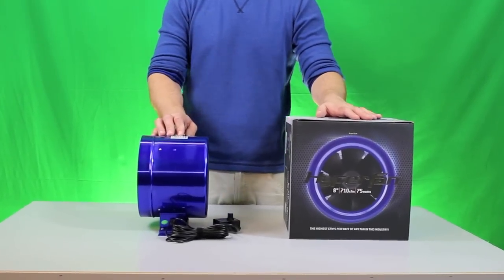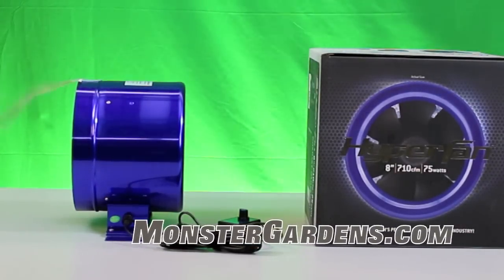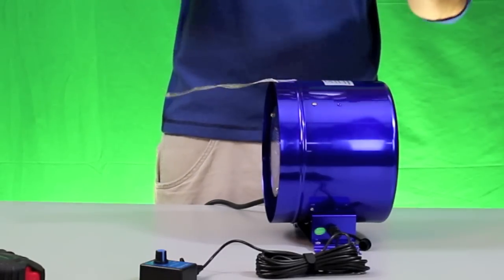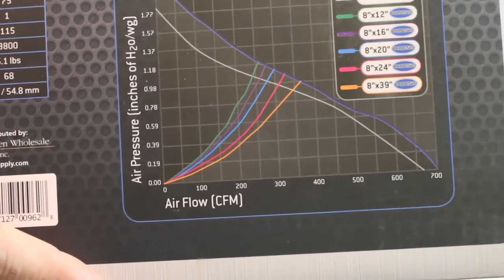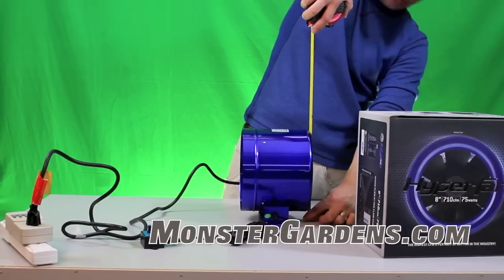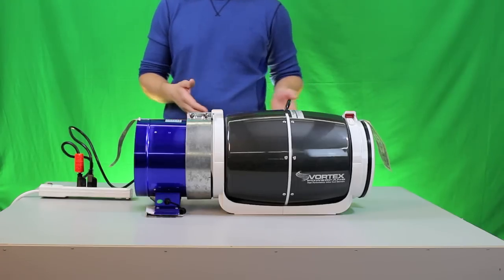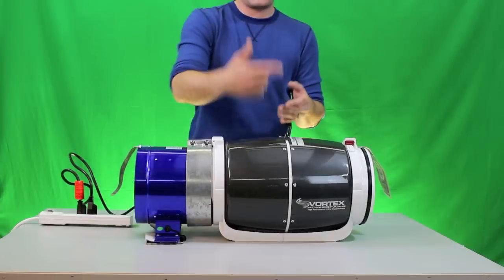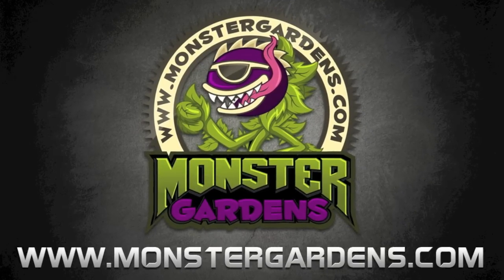8 inch Hyper fan by Phresh - TEST & Review - Smallest Inline Ducting Fan Sunlight Supply's New Fan